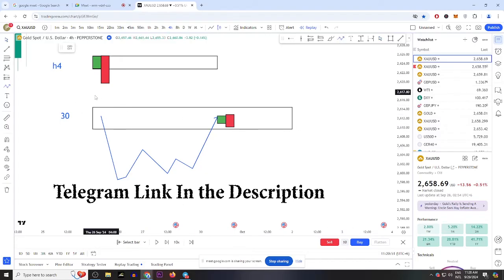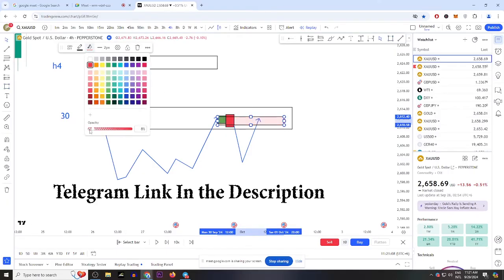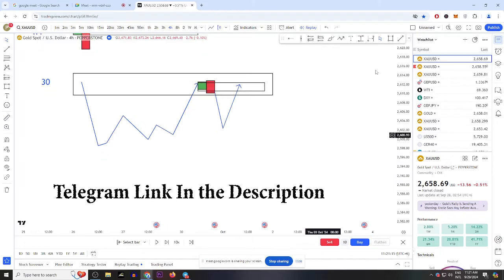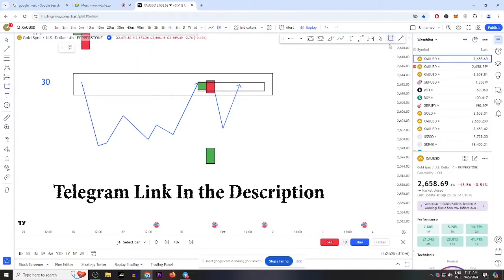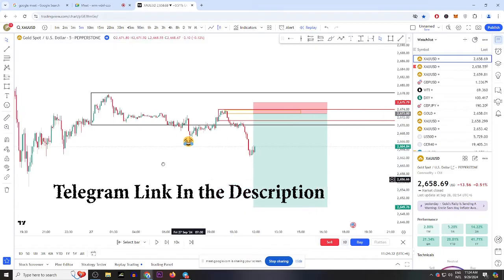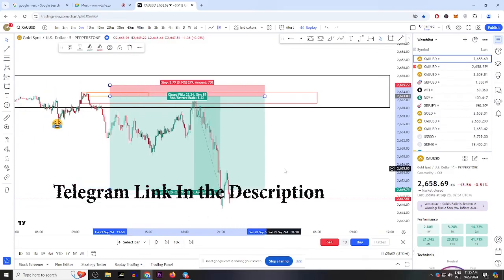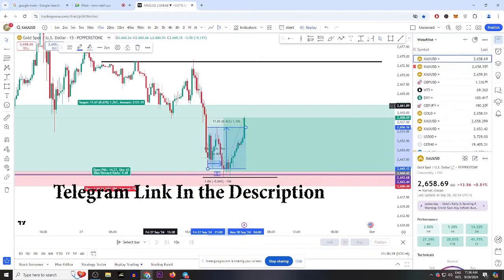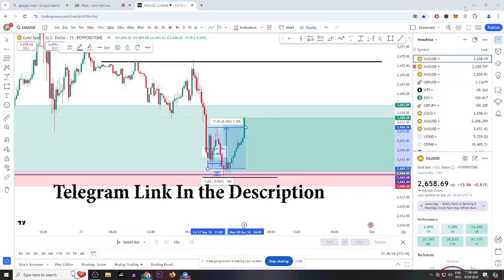MSnR | malaysian engulfing strategy | malaysian trading strategy | malaysian snr trading course